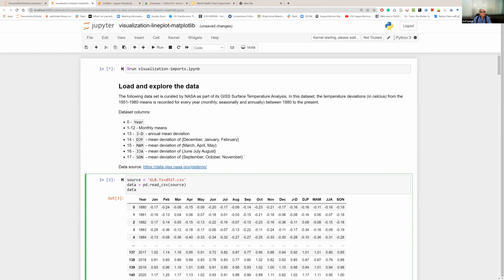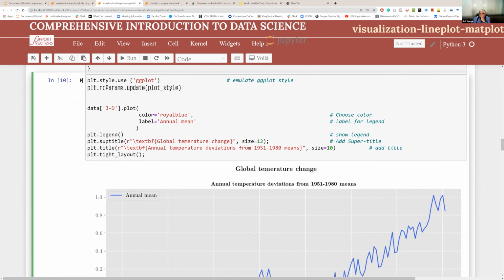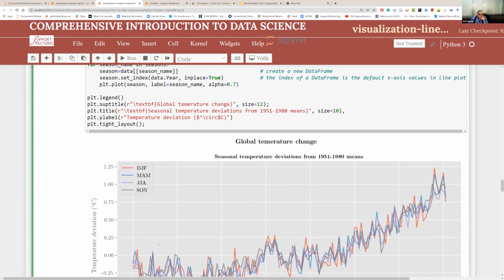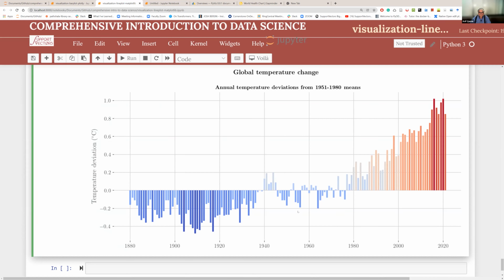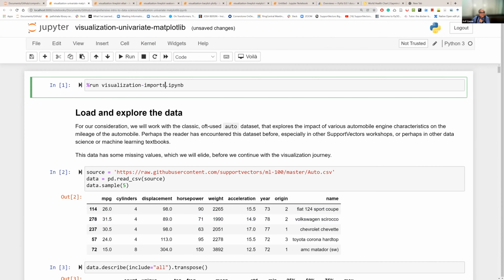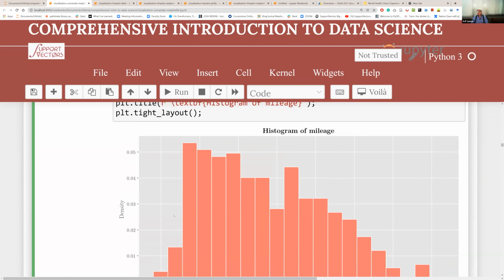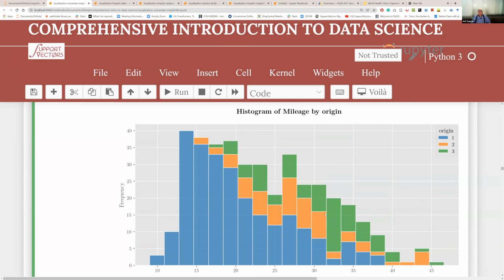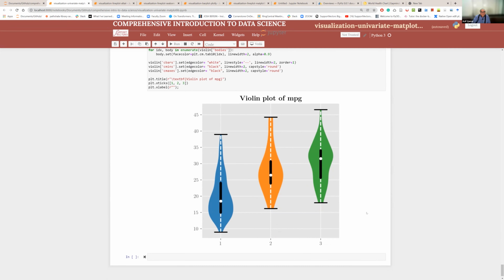VZ 100 Data Visualization with Python (Day 2): Line Plots & Univariate statistics